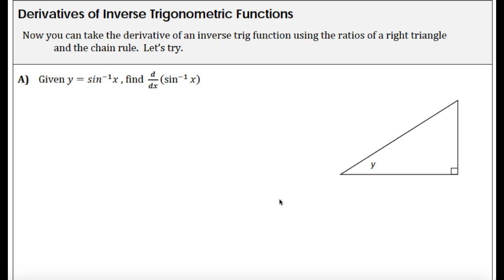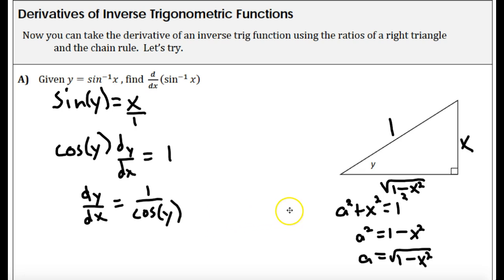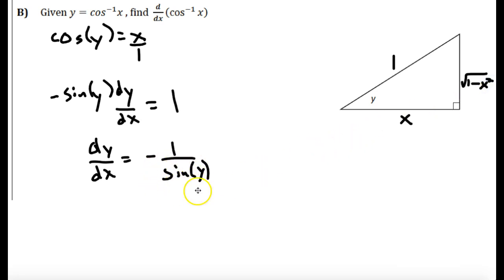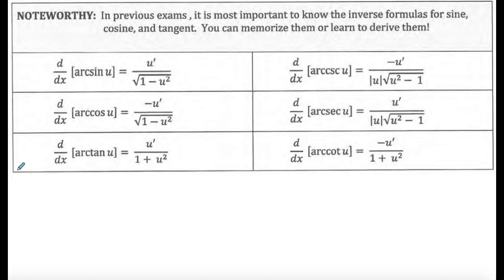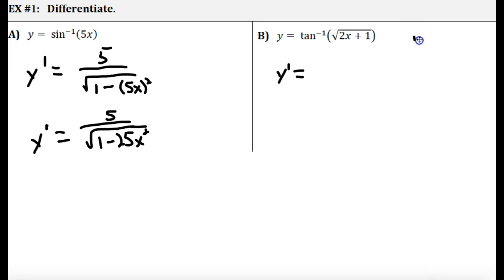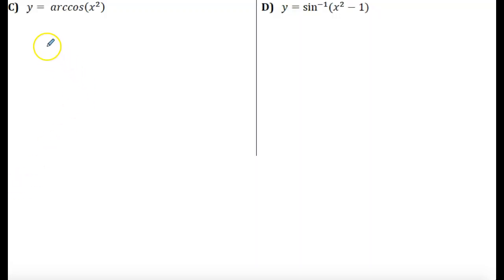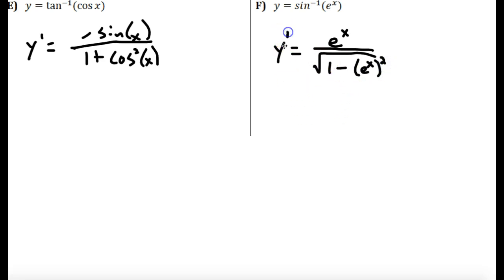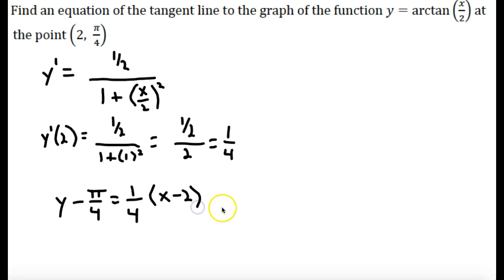11/5/18 Mr. Fach AP Calc